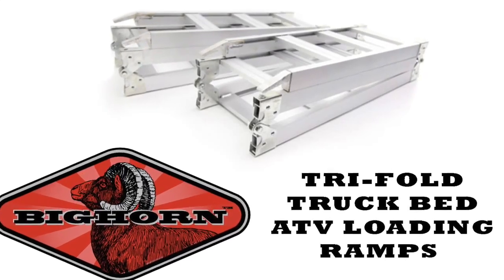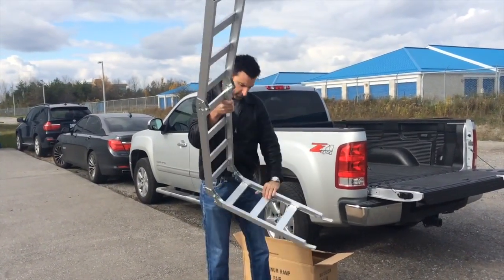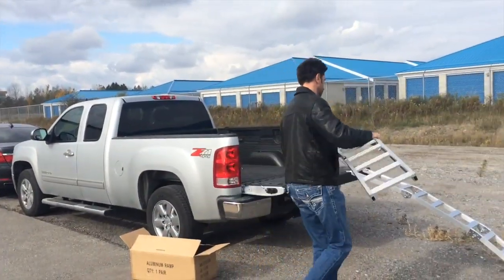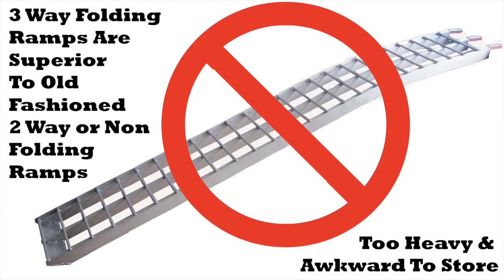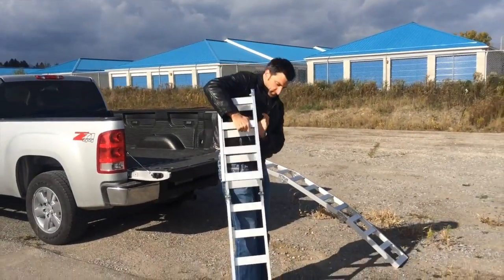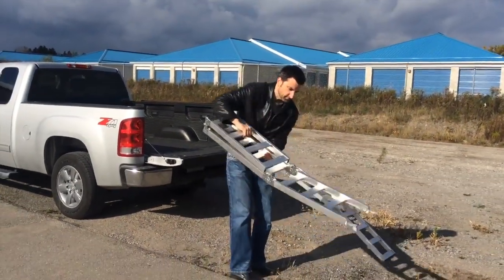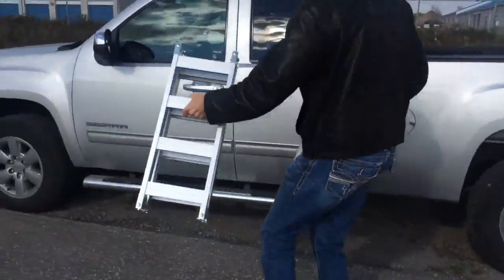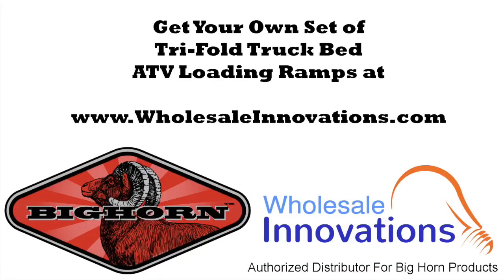BIG HORN Tri Fold Aluminum ATV / Lawn Tractor Loading Ramps